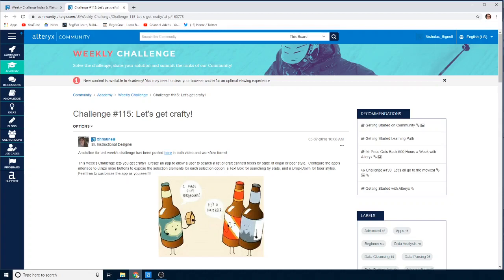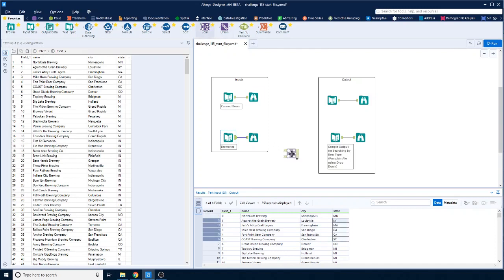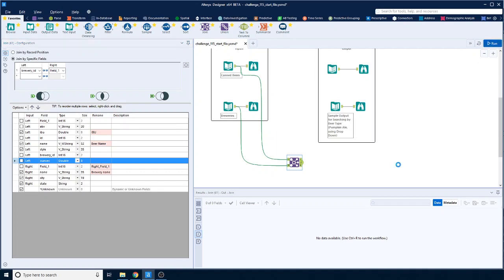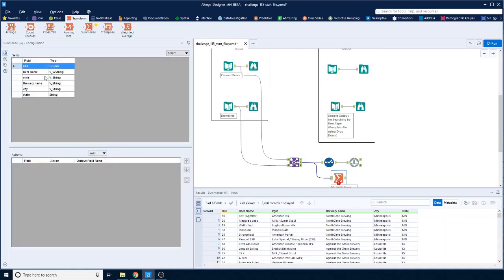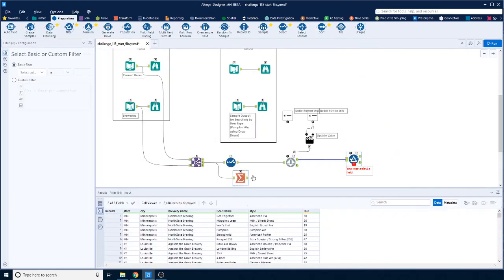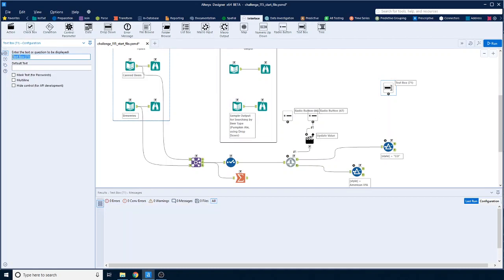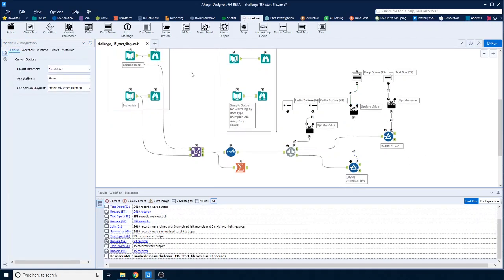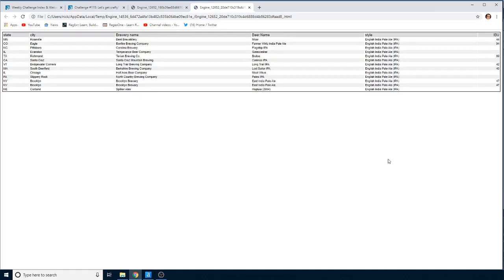Alteryx weekly challenge week 115 - Let's get crafty! Intermediate Apps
Music Credits
Muciojad